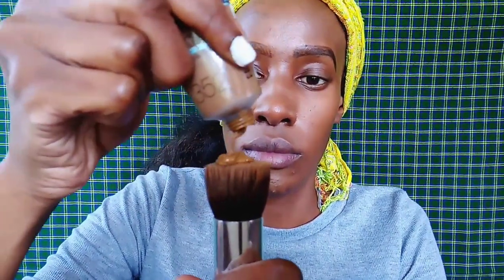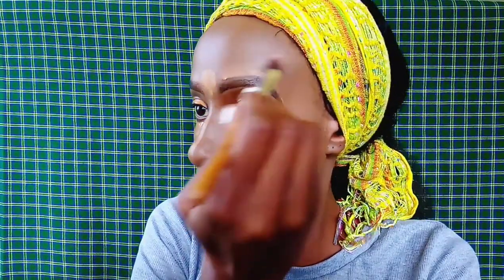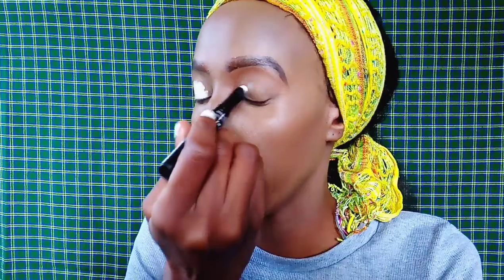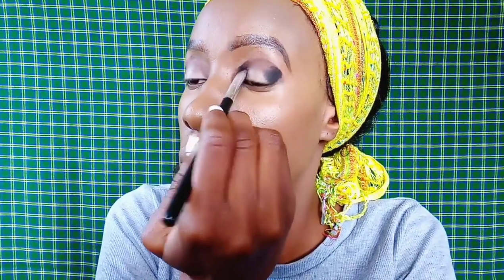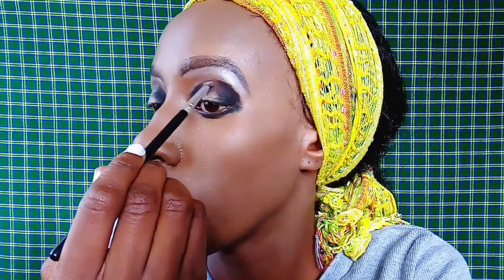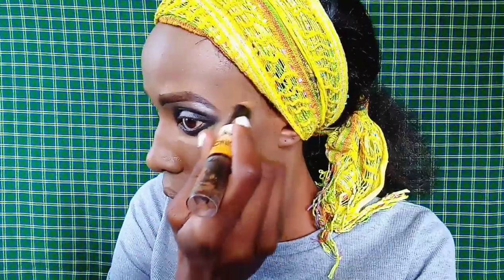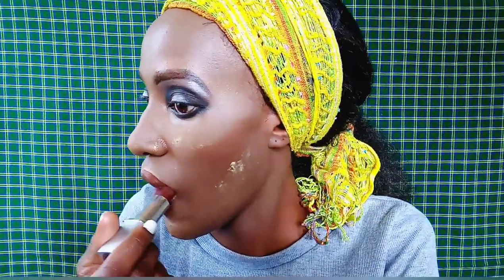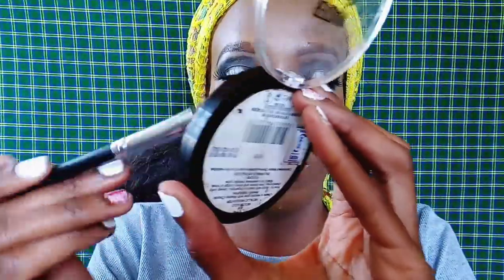MAKEUP TRANSFORMATION|How To Do a Sad Smoky Eye//Simple Smoky Eye Tutorial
Hi Everyone,
In this video we are doing a simple Smoky eye makeup tutorial. But this is not an ordinary smoky eye makeup look. But a sad Smoky eye look.It is a sad time of the year for all us especially the black community and I could not help but feel sad.This makeup look was inspired by everything that is going on in the world .This Makeup is designed to look as though one was crying and ended up messing up their makeup,It's also a messy makeup look.This very simple makeup look uses shades of black and white and mattes and shimmers to create an emotional makeup look that is sure to make heads turn and give you looks of sympathy and empathy...wear this simple smoky eye that is sure to elicit an emotional response from your loved ones to total strangers.They won't keep their eyes of yours...

instagram~@naningakoei
twitter~@naningakoei
tiktok~@naningakoei
Products used to create this simple Smoky eye
Products that were used to create this makeup look

1.L.A. Girl Pro conceal High Definition Concealer in the shade Fawn
2.Maybelline Fit me! Matte + Poreless in the shade 352 truffle cacao
3.L.A. Girl hd eyeshadow primer in the shade white
4.Miss rose 27 colour matte eyeshadow palette
5.L.A colors wine and roses eyeshadow palette
5.Sacha Buttercup setting Powder
6.Maybelline Master chrome Metallic Highlighter in Molten gold
7.Luron Lipstick in the colour 590 Dark chocolate
8.Loreal infallible matte gloss in the shade 404 raspoutine-me

8
Endebess-30201
Kenya

The pink everland sky by Lady lane